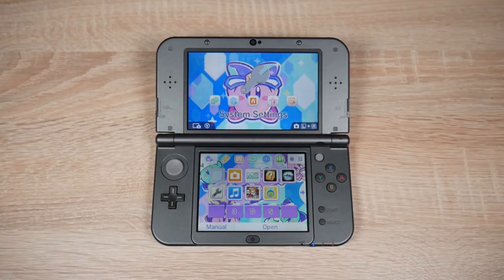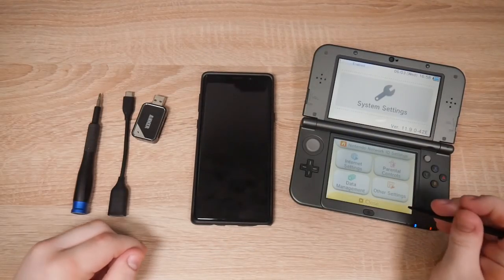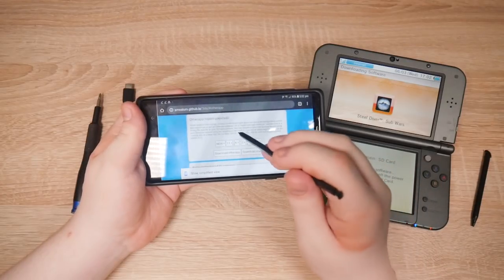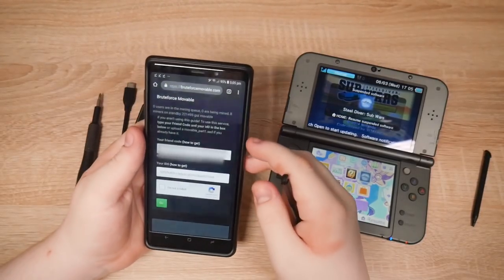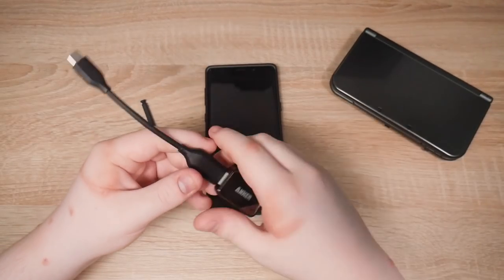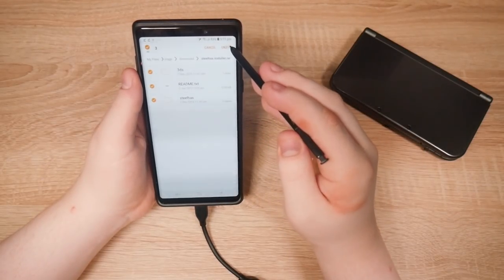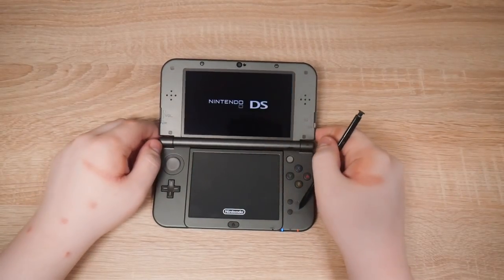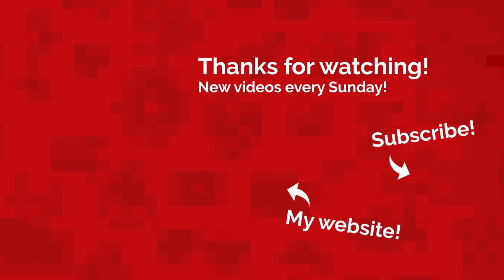Speedrun - Installing Homebrew on a Nintendo 3DS